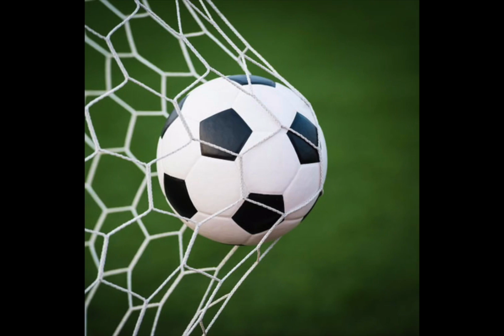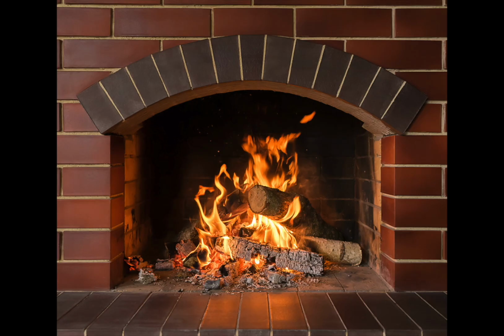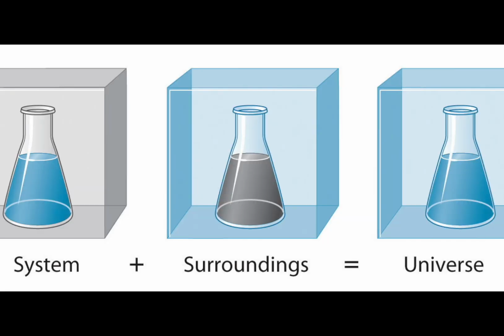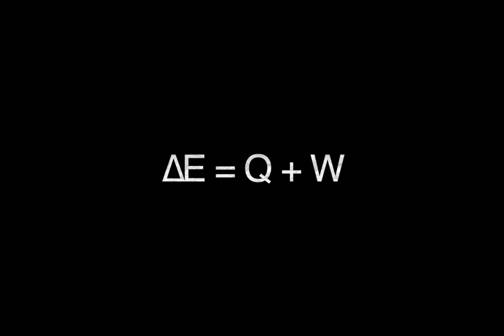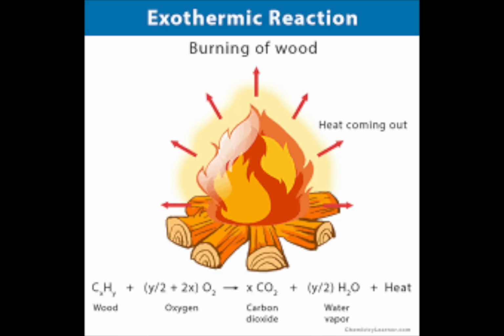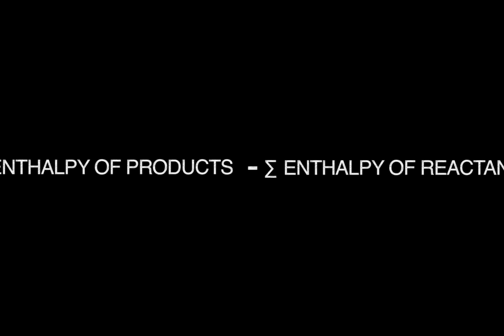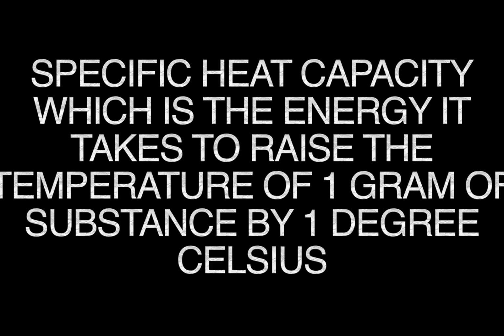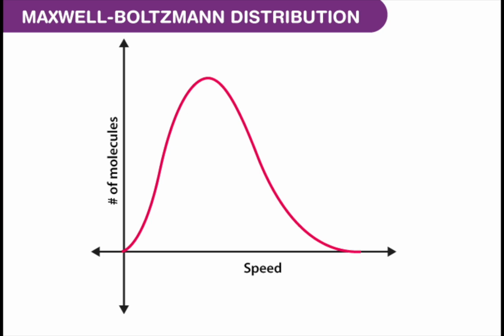All of Thermodynamics in 8 Minutes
In this video I go over every single major topic of Thermodynamics in a time worthy manner.

Timestamps:
00:00 Intro
00:25 Important Vocab
00:58 Potential/Kinetic Energy
01:21 Heat Transfer
01:34 Systems/Surroundings
01:48 Endothermic/Exothermic
02:14 Internal Energy
02:46 Units/Quantities
03:05 Enthalpy
03:34 Calorimetry
03:52 Q = CM∆T
04:22 Particles
04:43 Fusion/Vaporization
05:07 Entropy
06:10 Gibbs Free Energy
06:52 Zeroth Law of Thermodynamics
07:16 First Law of Thermodynamics
07:26 Second Law of Thermodynamics
07:38 Third Law of Thermodynamics
07:55 Outro